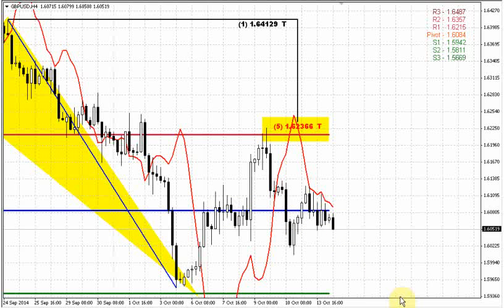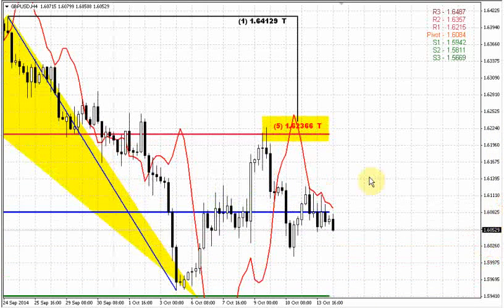ForexPeaceArmy | Sive Morten EUR Daily 10.14.14